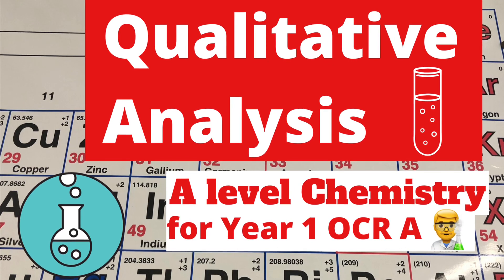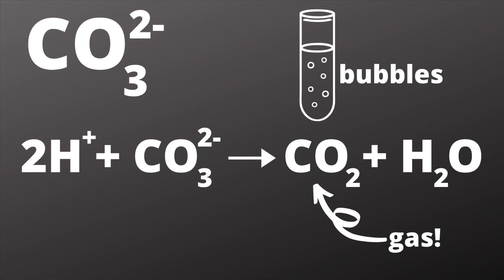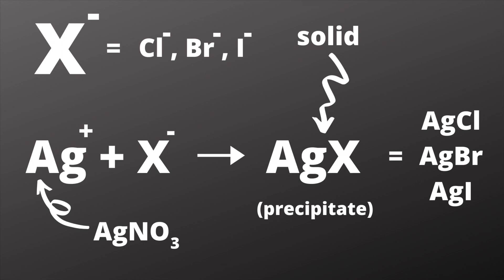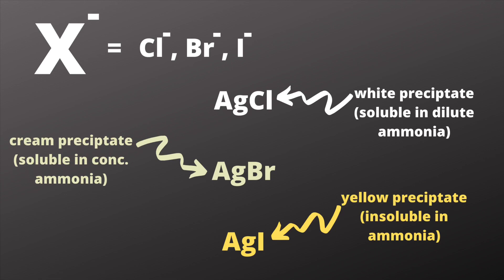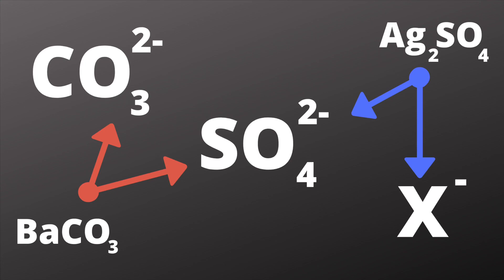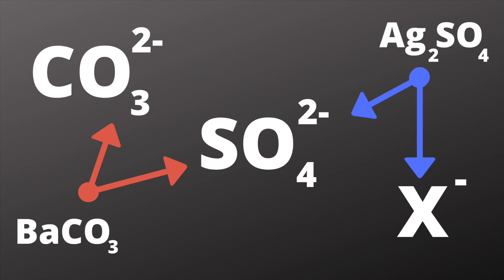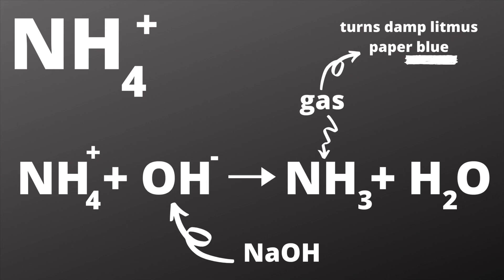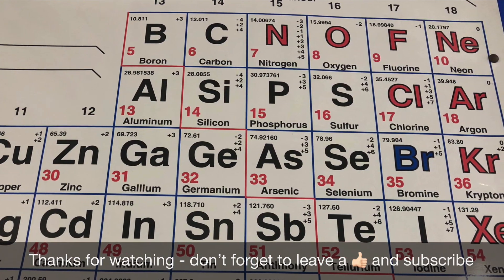Qualitative Analysis of Ions - Carbonate, Sulfate, Halide and Ammonium - OCR A Chemistry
AS 3.1.4 - Qualitative Analysis of Ions - Carbonate, Sulfate, Halide and Ammonium - OCR A Chemistry

Please assume for all intensive purposes that all ions in this video are aqueous, water is liquid and other substances are as described (e.g. carbon dioxide is a gas).